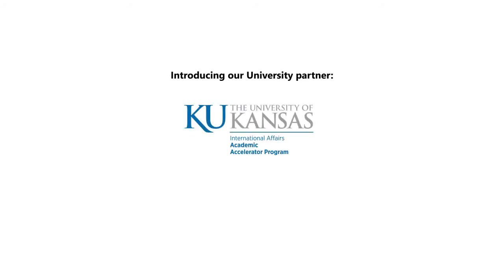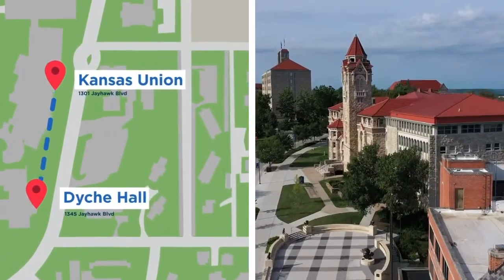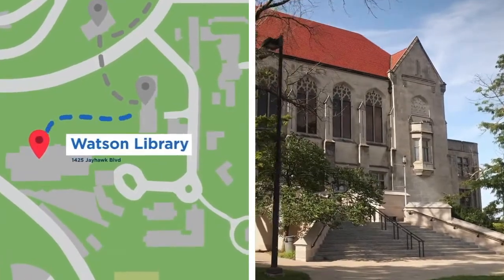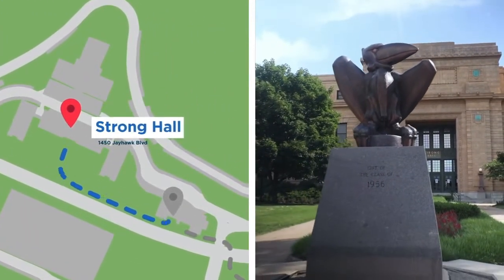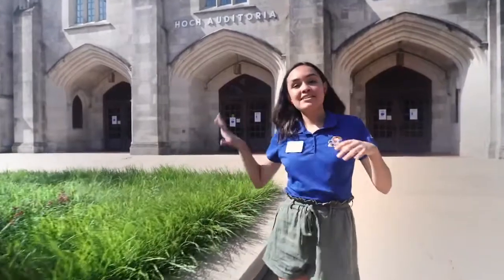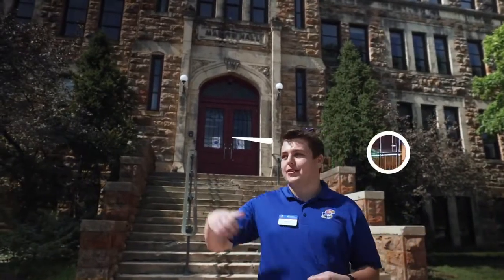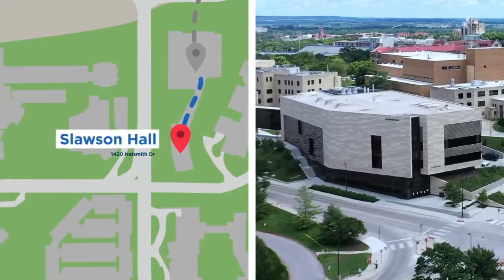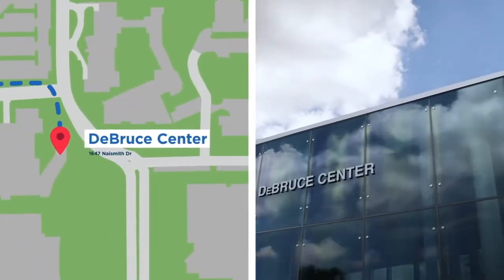JIC EduFest 2021 - University of Kansas